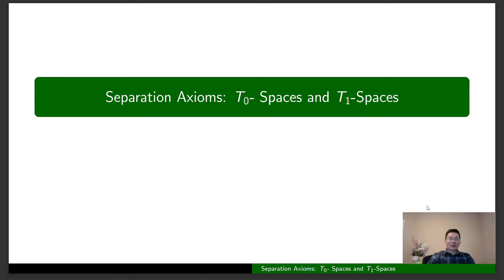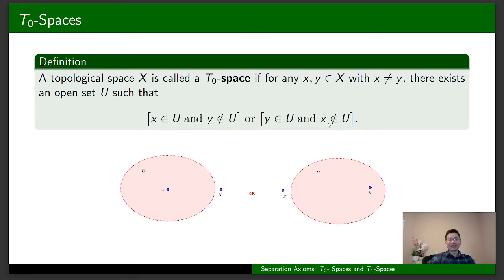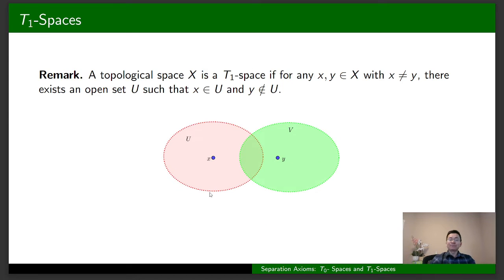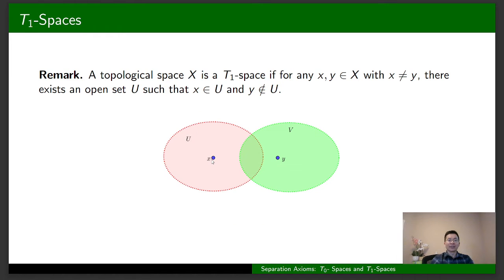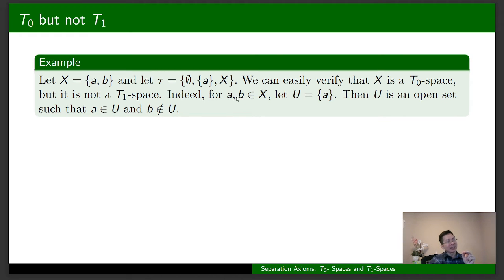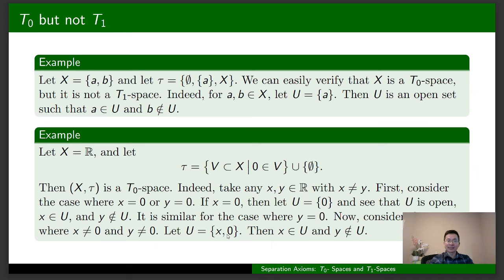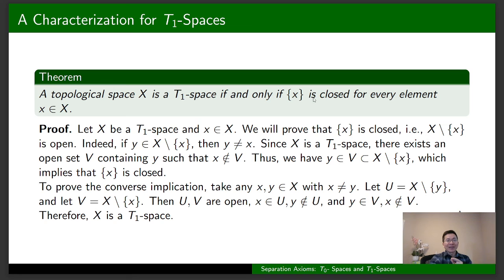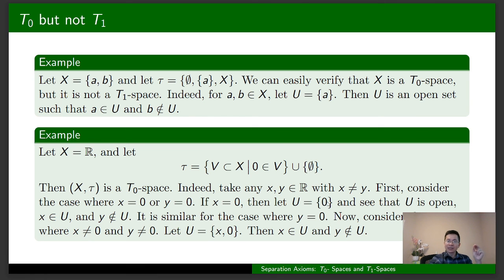Separation Axioms in Topological Spaces: T0-Spaces and T1-Spaces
We discuss separation axioms in topological spaces, focusing on T0-spaces and T1-spaces. T0-space, but not T1-space.